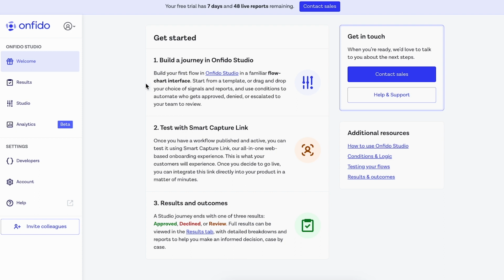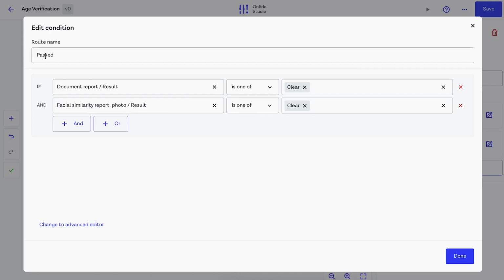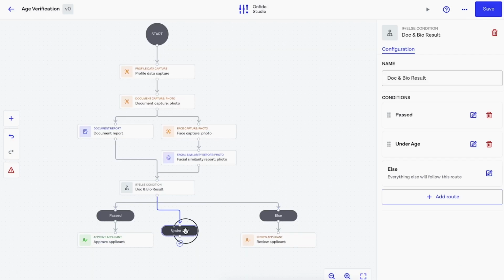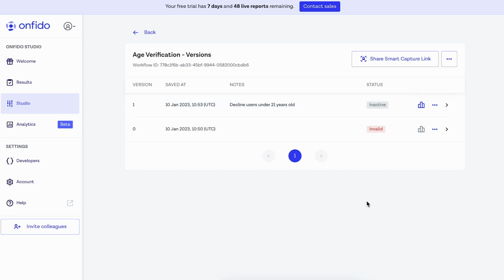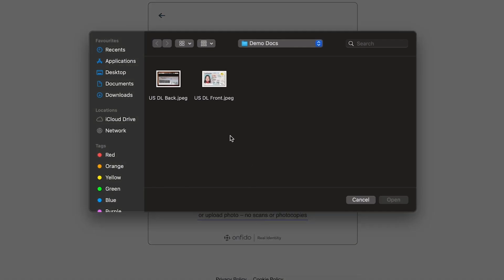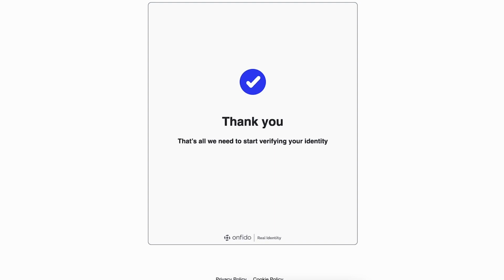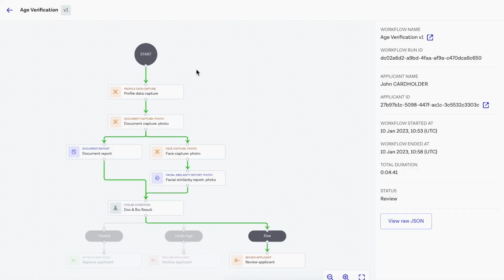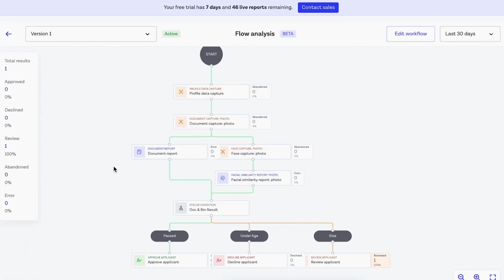Fast and accurate age verification | Entrust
For businesses that sell age-restricted products, meet age verification requirements without impacting the user experience. Watch this demo to see how you can easily create tailored workflows that minimize user drop-off while meeting your business requirements. Prevent fraudulent document usage by adding biometric verification that helps to confirm that users are who they say they are—and confirm that they are the appropriate age. And finally, discover how Identity Verification solutions from Entrust helps you meet local and global regulations to protect your business.